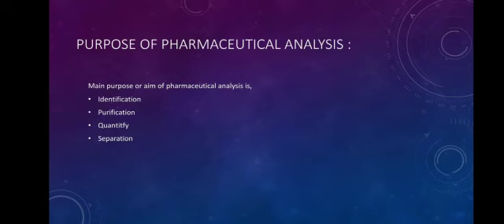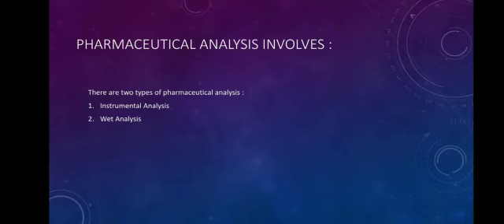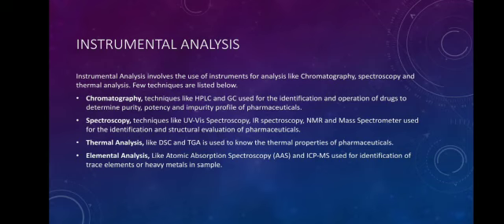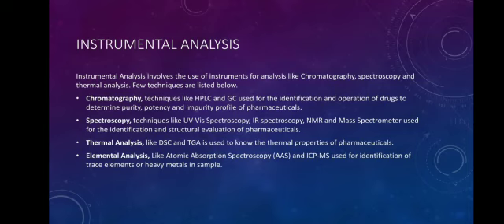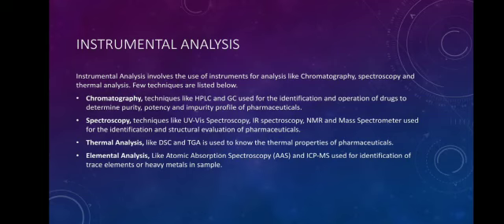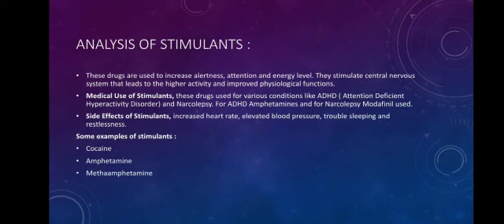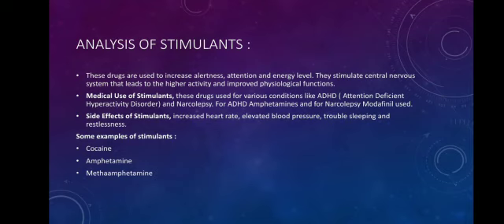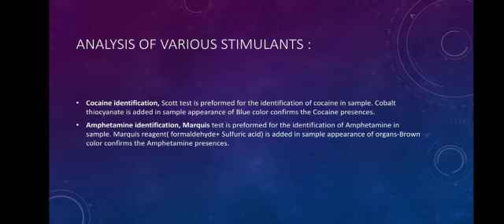Stimulants Pharmaceutical Analysis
Analytical Chemistry for the analysis of pharmaceutical agents like Stimulants